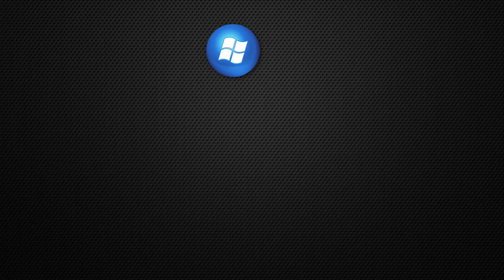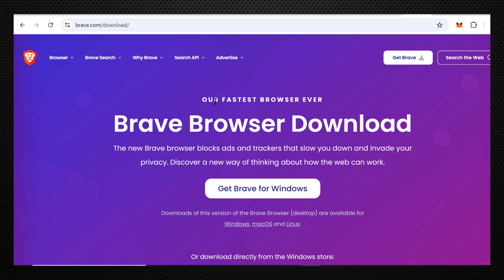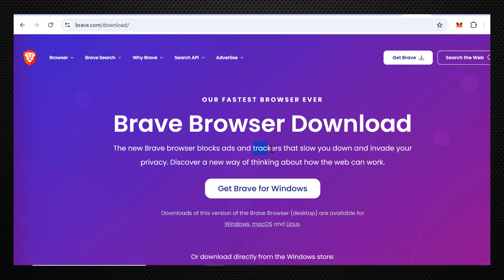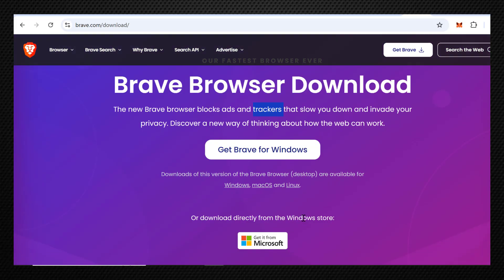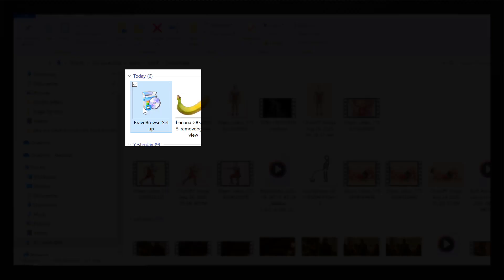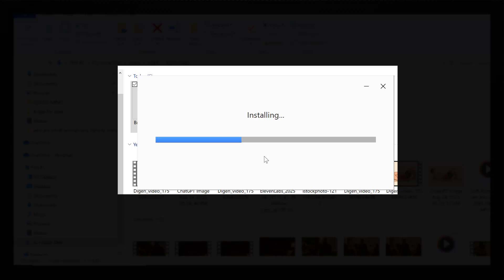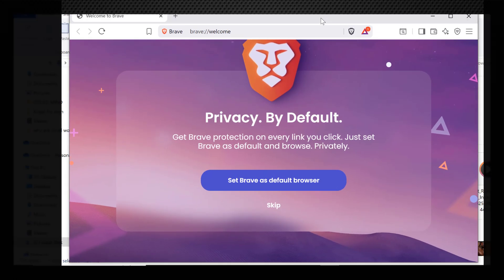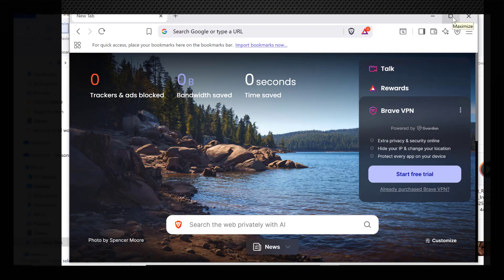How to Download and install Brave Browser on Windows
In this video, I’ll guide you through the entire process of installing the Brave Browser, a fast, secure, and privacy-focused browser that blocks ads and trackers by default. Whether you’re new to Brave or just switching from Chrome, Firefox, or Edge, this guide will make the installation process super easy.

🔎 What you’ll learn in this video:
✅ Step-by-step installation process on Windows
✅ Basic setup tips after installation
✅ Why Brave Browser is one of the best browsers for privacy and speed

Brave helps you browse faster, safer, and without annoying ads. Plus, it comes with a built-in crypto wallet and rewards program for browsing.